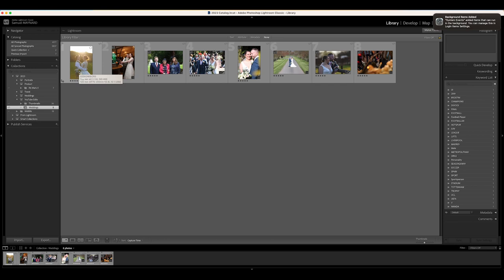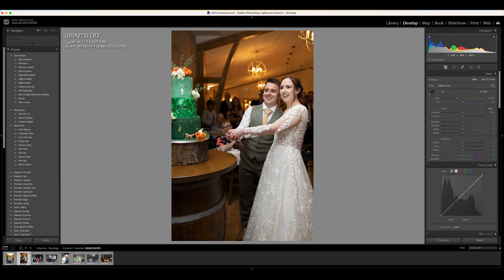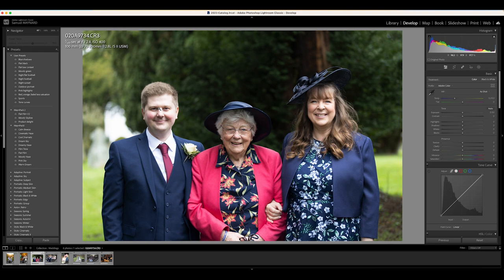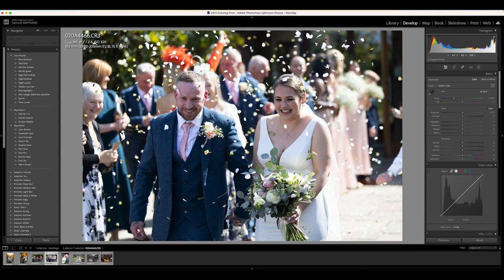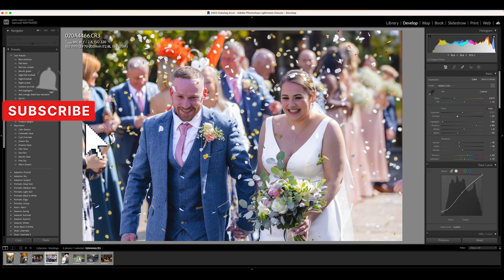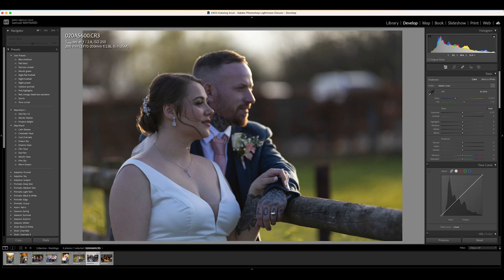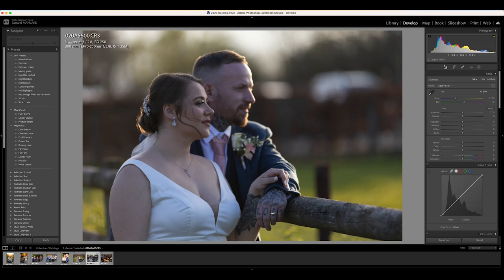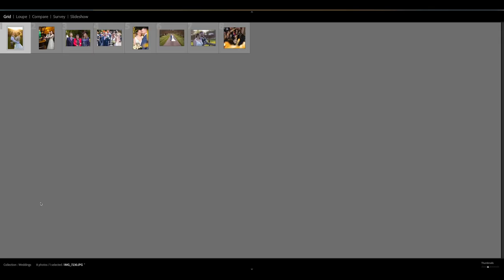Editing Canon R6 Mark II Wedding Photos... I DID NOT Expect this🤯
After shooting 3 weddings with the Canon R6 Mark II, I have finally sat down and edited some of the photos. How did the Canon R6 Mark II perform? Is the R6 Mark II the perfect wedding camera? I said in a previous video that the R6 Mark II was a joy to use so did it live up to the expectation?